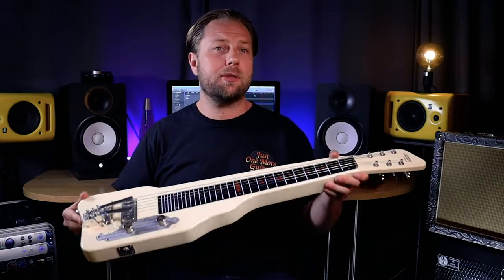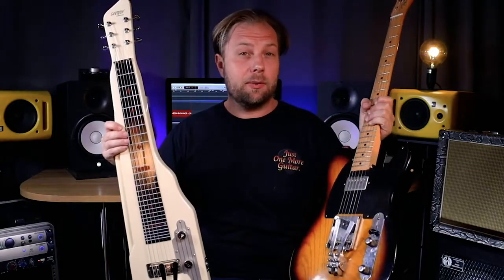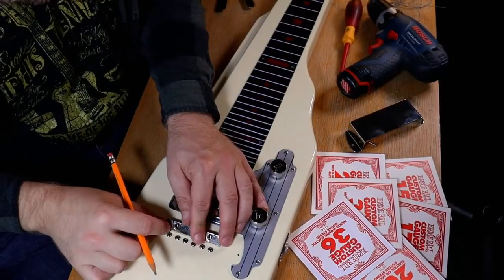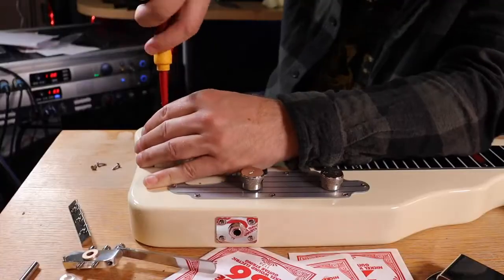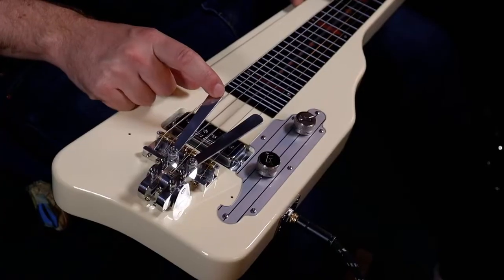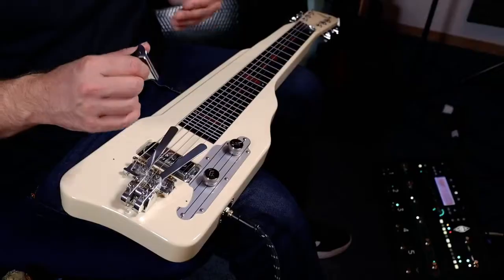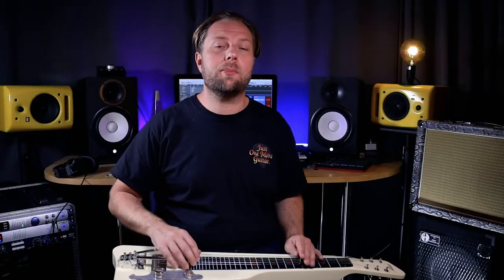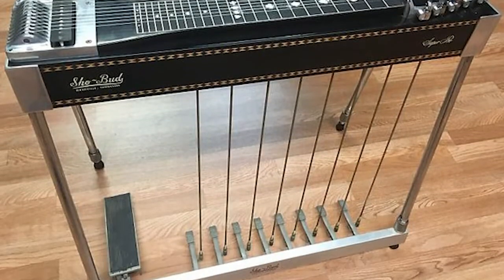Palm Benders Certano installation on Lap Steel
Certano Bender installation on a Lap Steel By Kjartan Baldursson

Make your steel greater with
The Bender by Certano
Easy to Install and Easy to Play